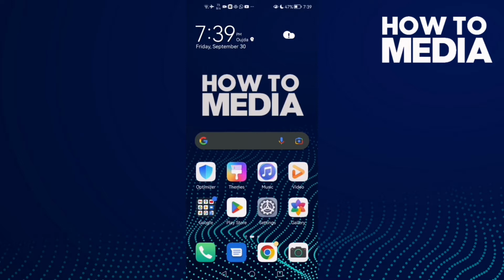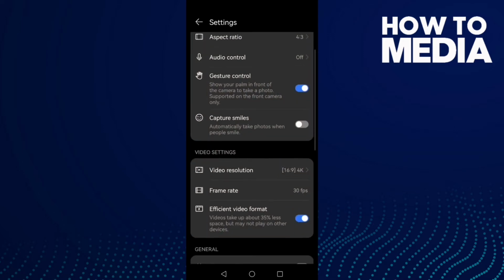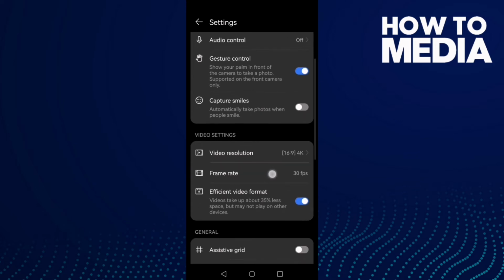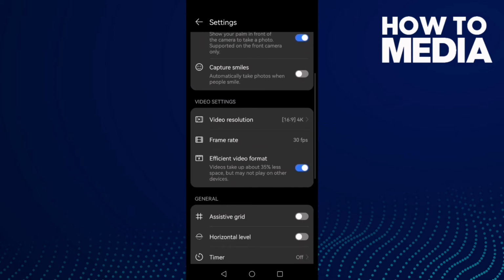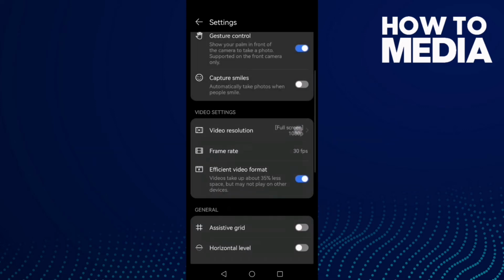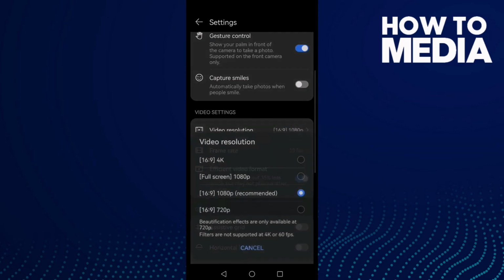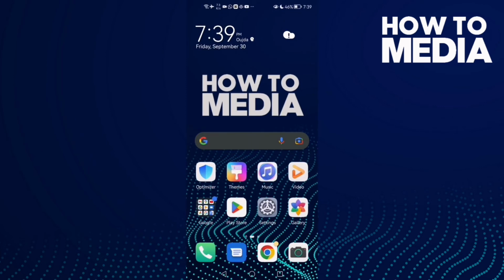How to Find Video Quality Settings on Android Phone 2022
in this video we discuss :